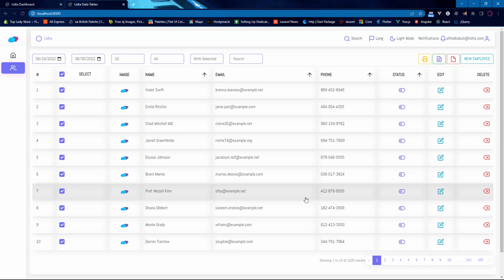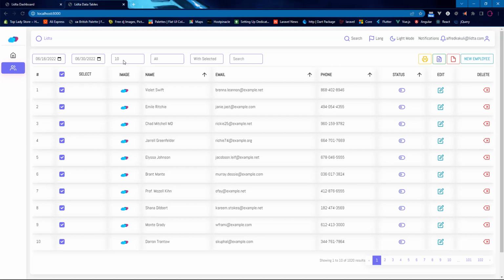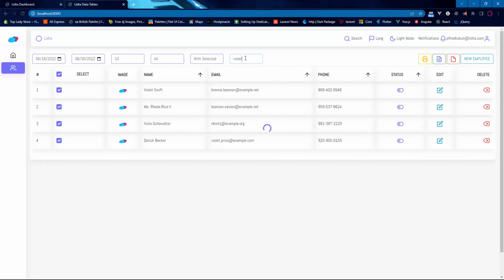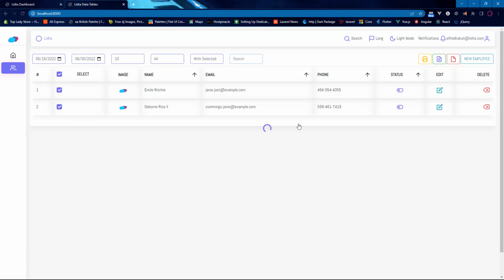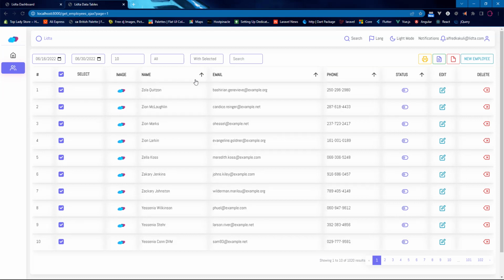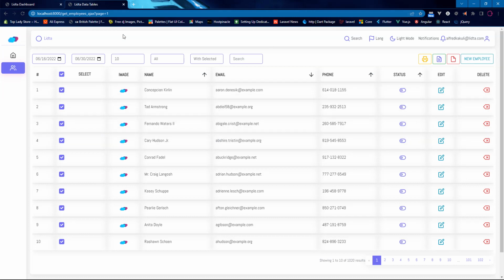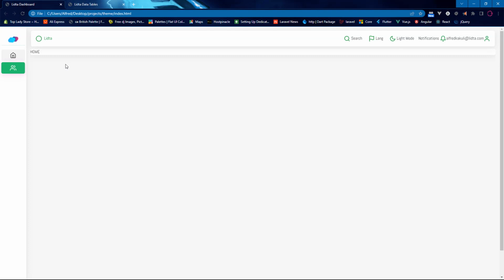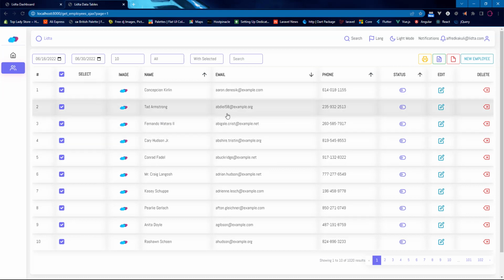how to create the best data HTML data table CSS, Jquery and Laravel part:1